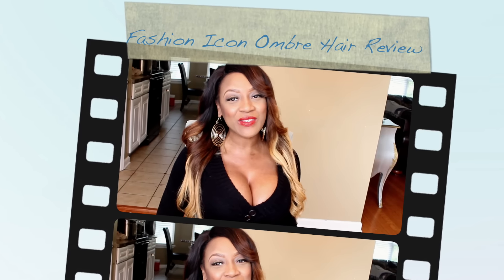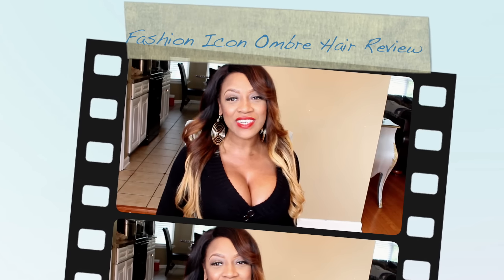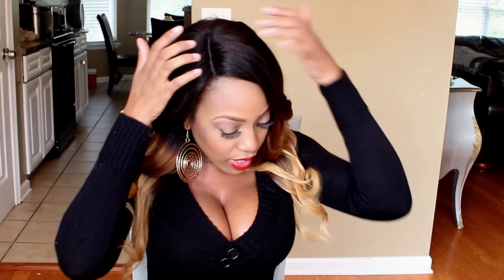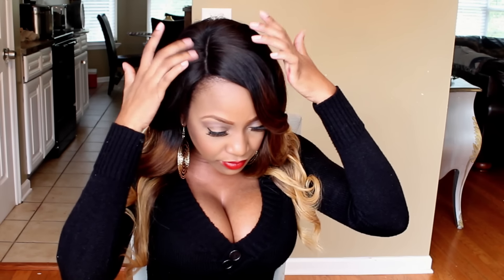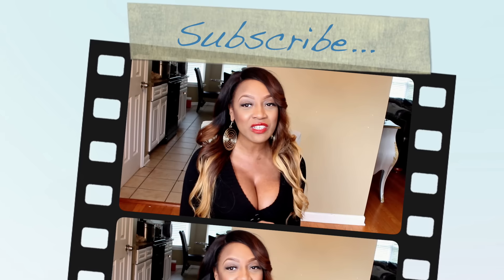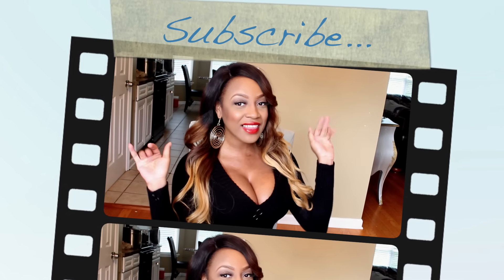Fashion Icon Ombre Hair Review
This video is about ombra hair review